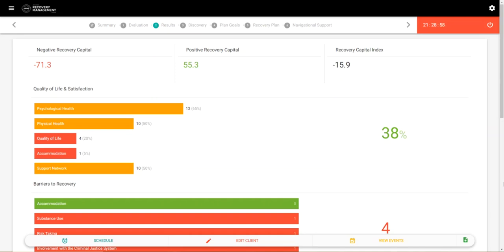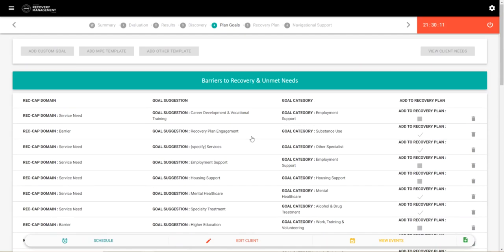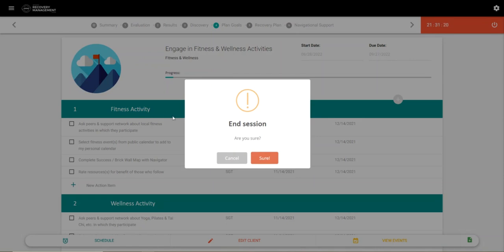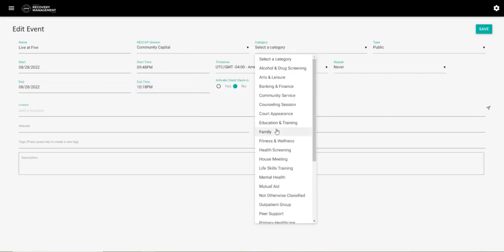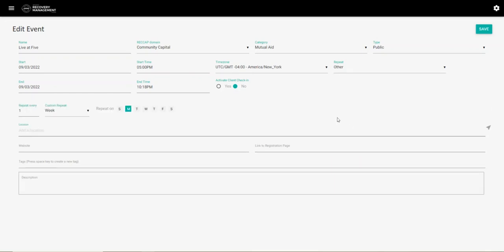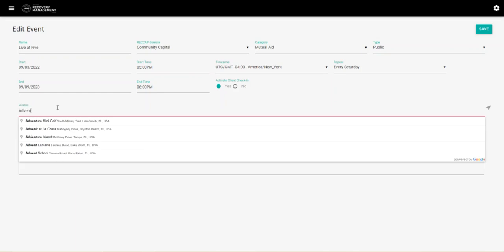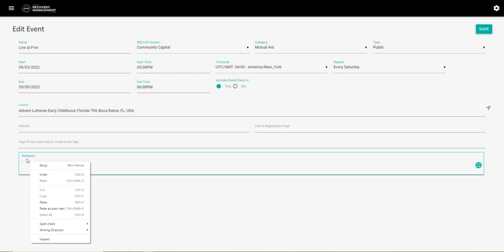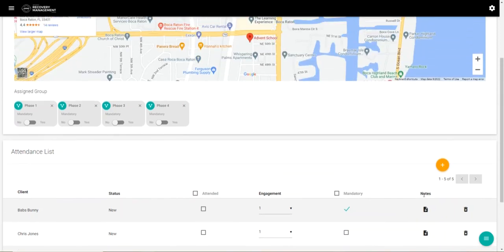ARMS Training - Measure, Plan, Engage - MPE Adding Events to the Recovery Plan